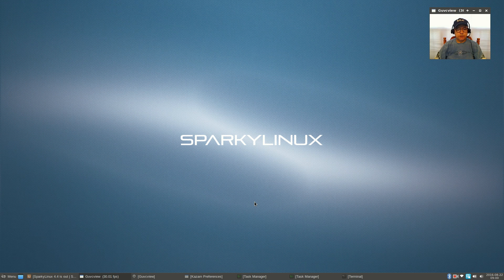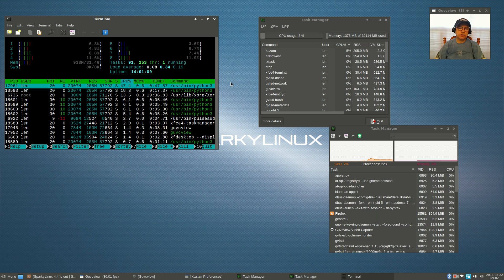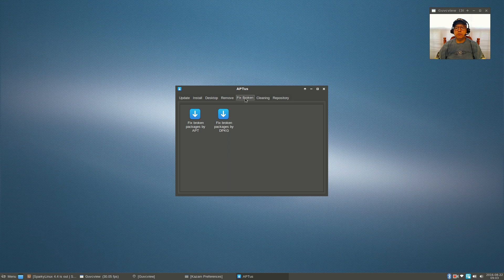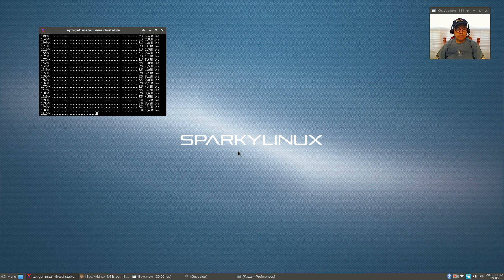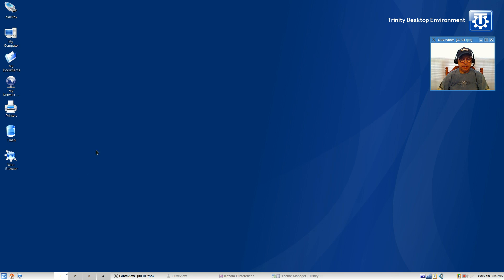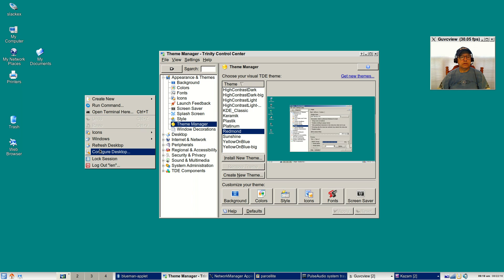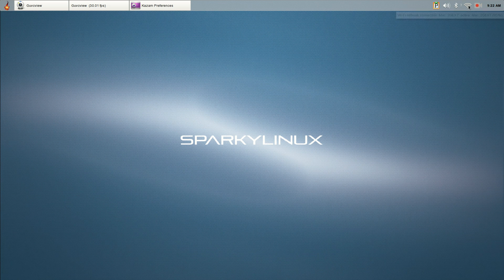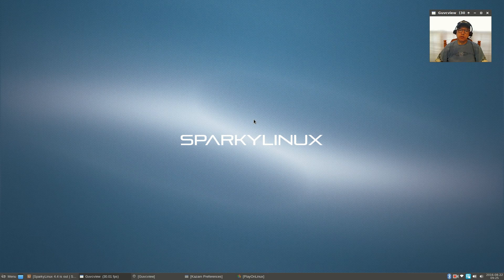Sparky Linux 4.4 with Trinity and Lumina Desktops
In this video I take a look at the new Sparky Linux Debian Testing 4.4 with two new desktop environments, Trinity and Lumina. Hope you enjoy!